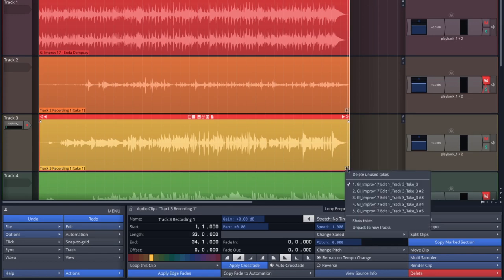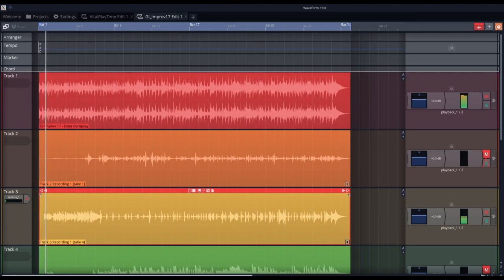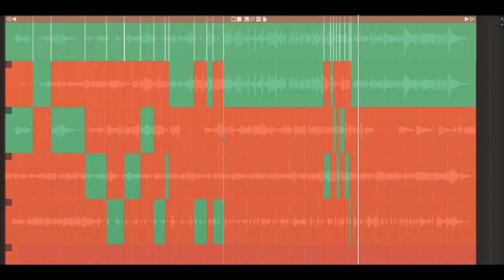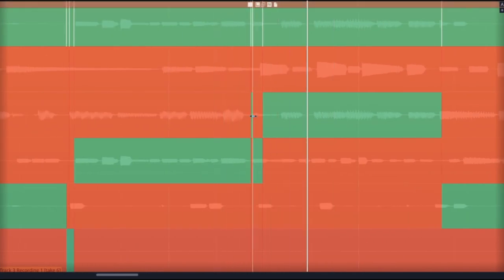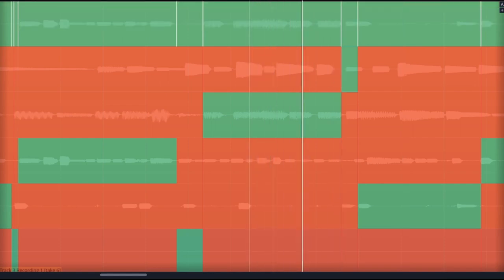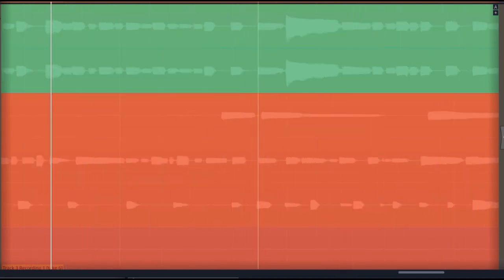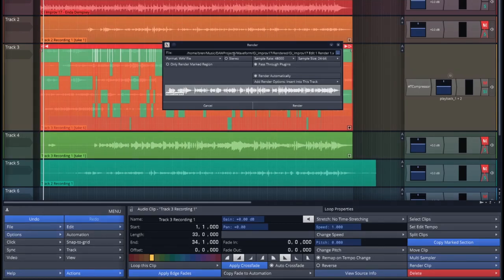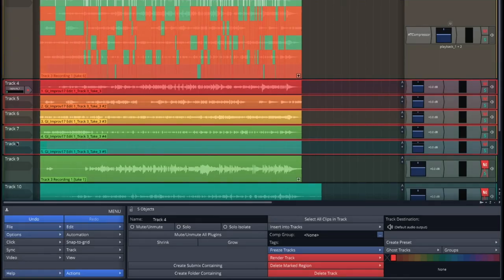Tracktion Waveform - Comping (musical collage)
Comping in Tracktion Waveform (like musical collage)

0:00 Intro
0:33 Guitar Recording
1:38 Auditioning Takes
2:31 Show Takes
3:00 Comping
16:38 Finished Comp
18:02 Rendering
19:46 Unpack Takes
20:59 Conclusion

Have you ever wanted to make a collage of the best bits of several takes in your home studio? With comping you can pick the best bits of each solo and combine them into a composite-track that sounds as if you played it like that in the first place!

I love the way that TracktionWaveform implements comping. It's one of the most intuitive user interfaces I've seen for this kind of work.

The backing track for this is by Enda Dempsey from the Guitarist Ireland Facebook group, from a series of short backing tracks in a variety of genres that members of the group share videos of themselves playing along with. It's been a great way to keep ourselves entertained since all the gigs stopped last year. Feel free to try some of them yourself here on youtube

I was curious about how well I could get the guitar to sound by plugging straight into the interface. It's not bad, but I have yet to process the sound in Waveform, trying out things like Guitarix or whatever other amp sim that I can find in Linux. That should be interesting.

I made this video because I want to share some of the great tools in Waveform. If you are interested in the various DAWs that are available on Linux, I will also soon have videos about Bitwig and HarrisonMixbus, as well as tutorials on how to setup your Linux distro with JACK etc for musicproduction.

I hope you enjoyed this video. See you soon.

Gear Used:

Mic: Rode M5
Audio Interface: Allen & Heath ZEDi 10FX
Headphones: Beyerdynamic DT250 (80 Ohms)
Studio Monitors: Adam Audio T7V
Guitar: Ibanez, John Scofield model
Amp: None this time, just straight into the interface.
Video editing: kdenlive
OS: Linux Manjaro